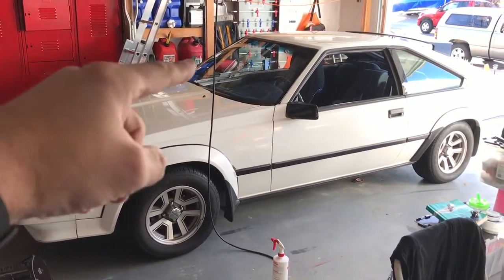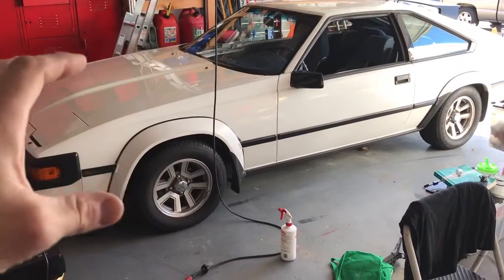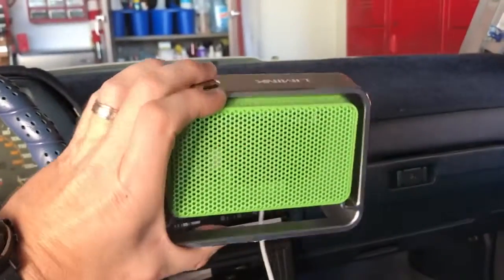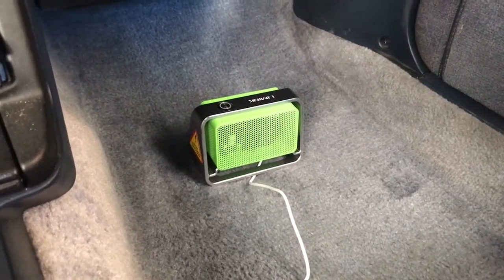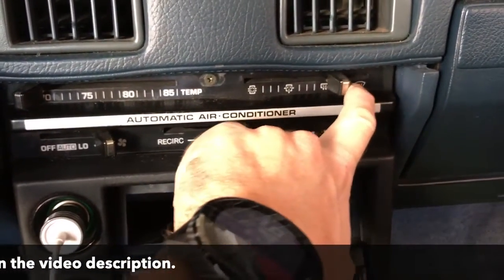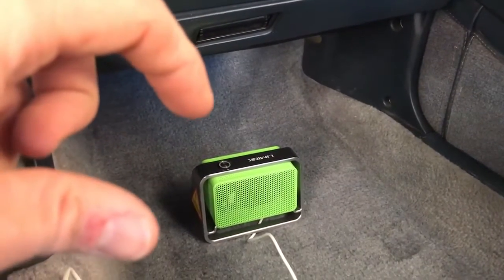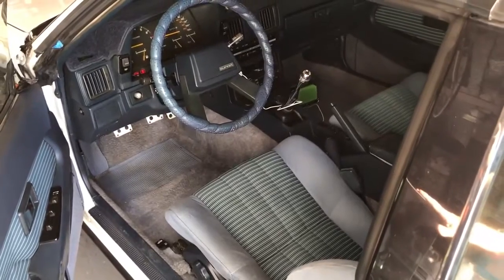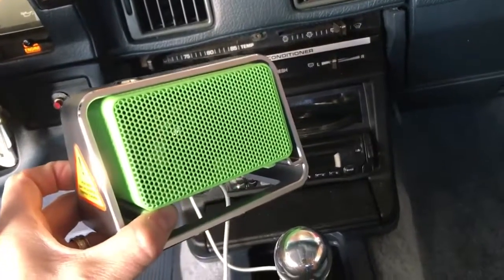Get Smells Our of Your Car Permanently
Get the funky smell out of our car, don't cover it up with chemicals and perfumes, get rid of it using an ozone generator.

The one in the video isn't available anymore, here's a similar model If you want to run this on wall power use this adaptor

heck out all the products we use on this and our other channels